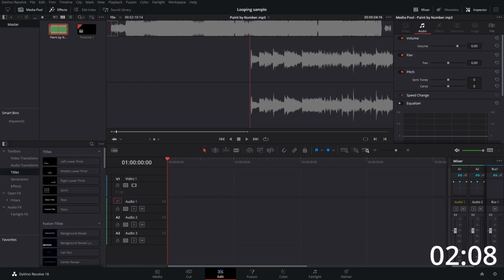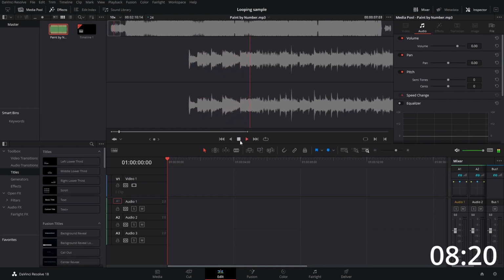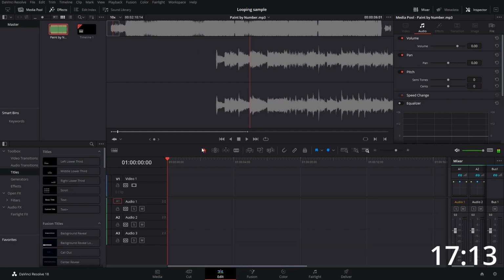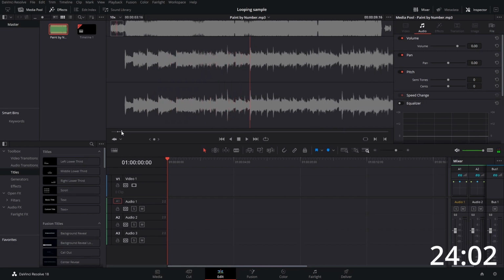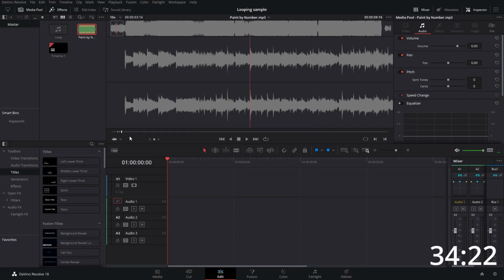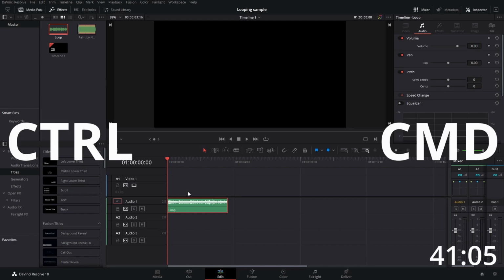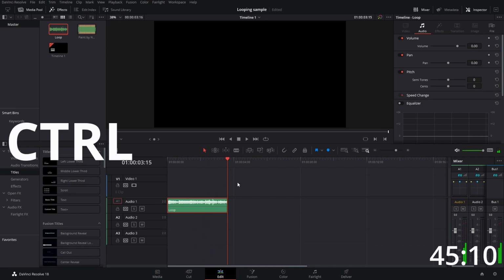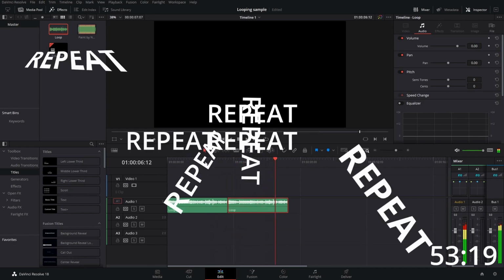How to Loop Audio in Davinci Resolve in Under 60 Seconds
What's a powerful editing tool, becoming a film industry standard, and free? That's right, Davinci Resolve and I am here today to help start you on your editing journey by doing a quick tutorial on how to loop audio from a bar of music.

The music I'm sampling is from the band 3/Joey Eppard Paint by Number. Go check them out.

I know that some of you are hesitant on free software but let me assure you, Davinci's free version is comparable to Adobe's Premier and it's an amazing tool if you're a filmmaker.

I have a few of these videos but, I'd like to know what you want. And remember, Inspire to Aspire to Inspire.